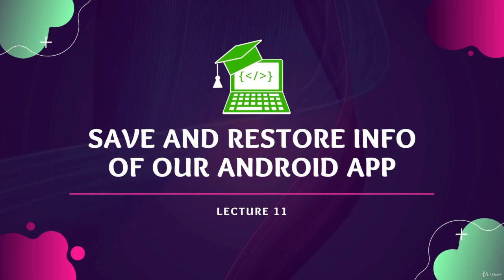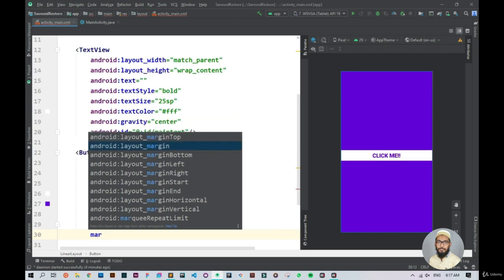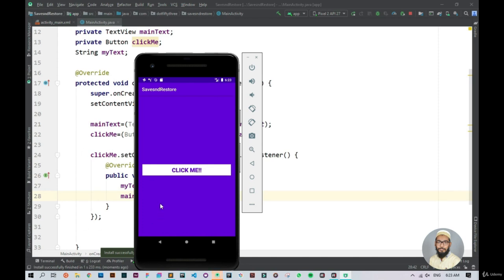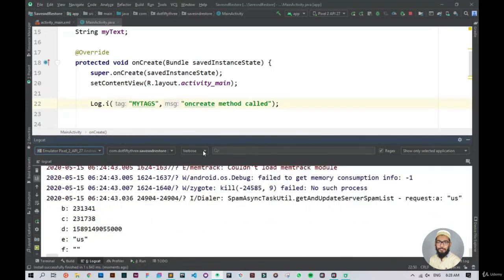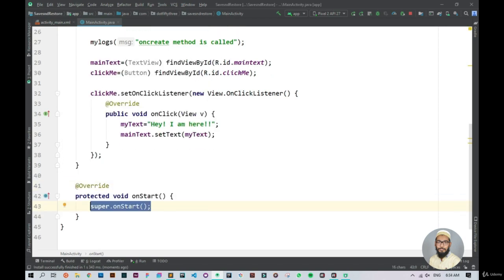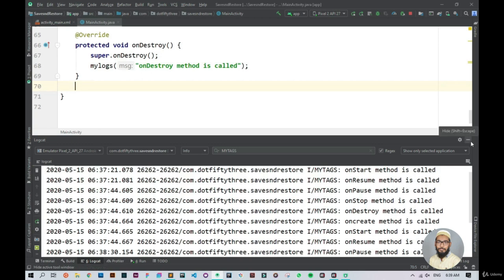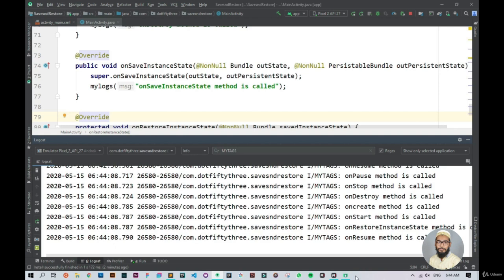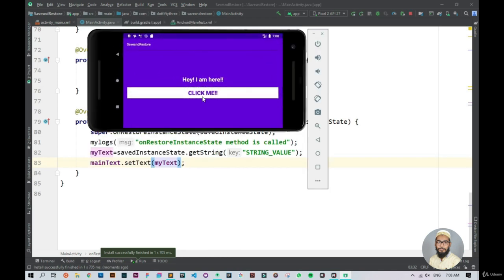Save and Restore App Data in Android | Complete Java Tutorial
Learn how to save and restore data in your Android applications to maintain user progress and preferences. In this lesson from the Zero to Hero Android Developer Course, you will learn how to use SharedPreferences, onSaveInstanceState, and onRestoreInstanceState methods to preserve information, handle activity restarts, and reload data when needed. By the end, you will be able to implement reliable data persistence and state management in your Android apps.